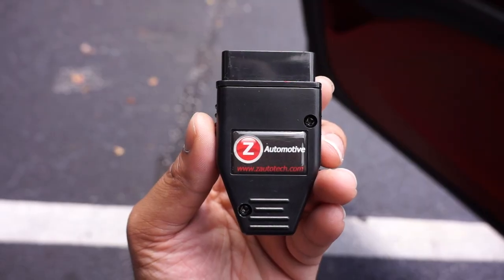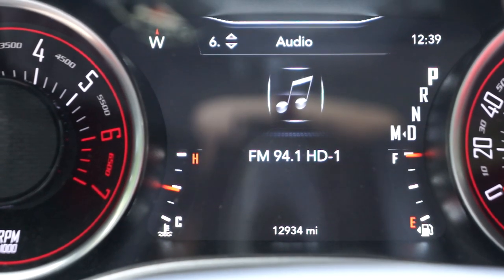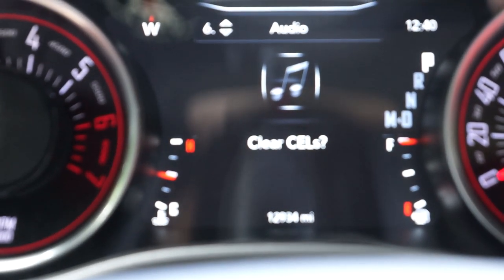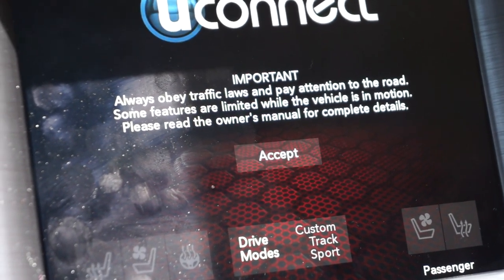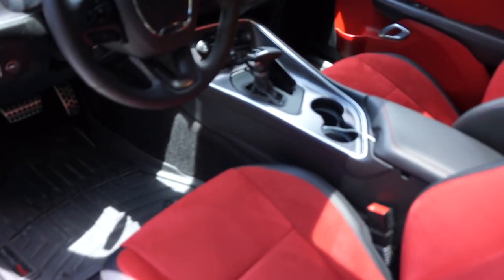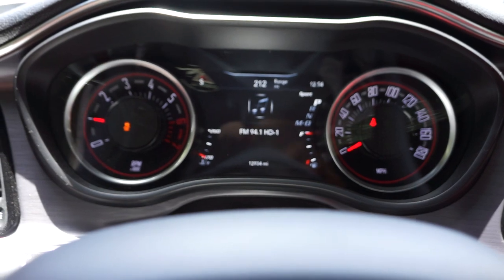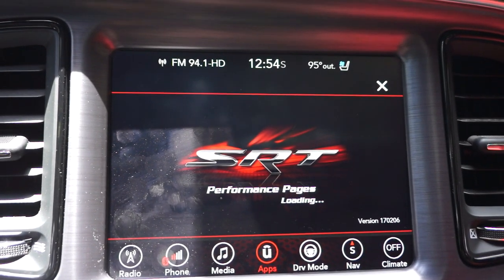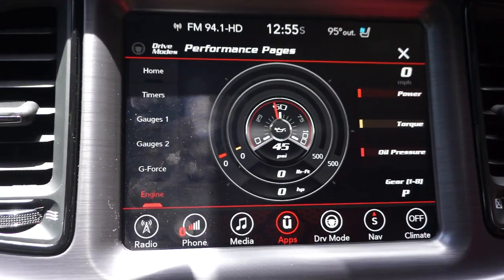zAutomotive Tazer: Installing SRT Performance Pages (2.4.3)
NOTE: YOU MUST HAVE UPDATED TO 2.4.3. THE MENU IS DIFFERENT SO PREVIOUS UPDATES WILL NOT WORK THIS WAY.

In this video i show how to install set performance pages on a 2017 Dodge Challenger Scatpack. You are required to have firmware version 2.4.3 for this video to make sense.

Music Cred: Shocka252